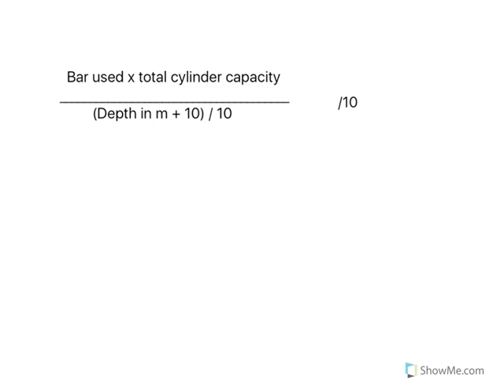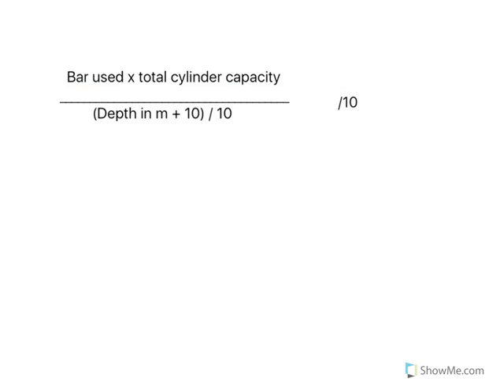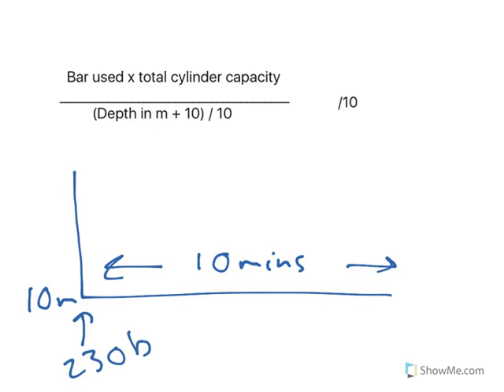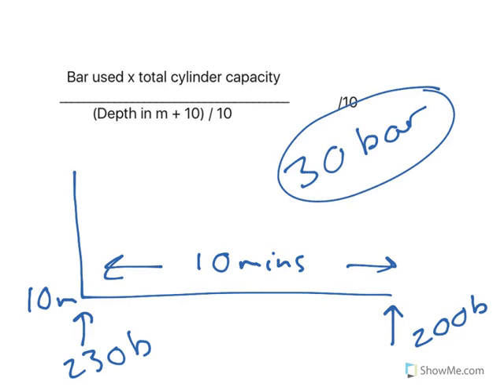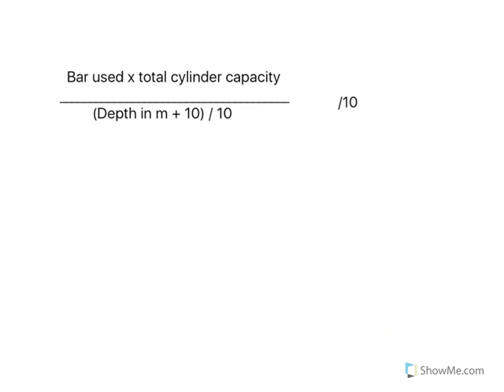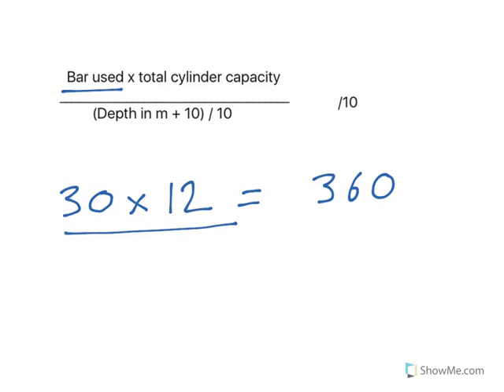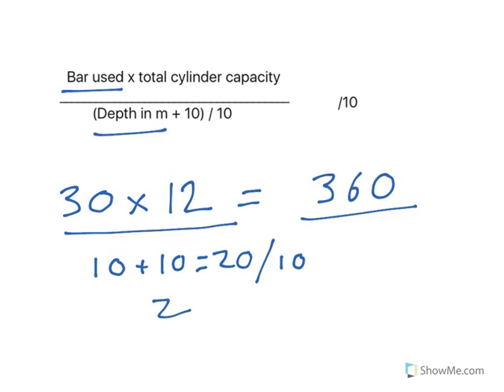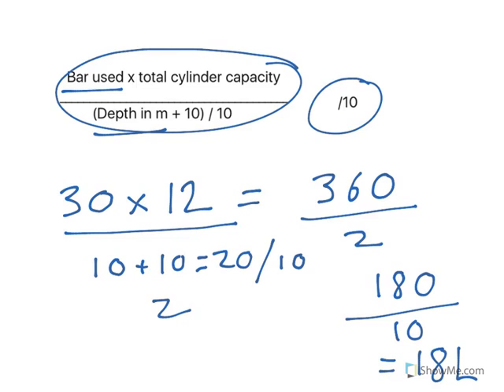Calculating your SAC / RMV rate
This is important to know when planning a dive as you’ll want to know if you have enough gas to safely complete a dive, particularly if you’re new to diving and you’re about to explore deeper depths- or indeed if you’re an experienced diver about to embark on technical diver training.